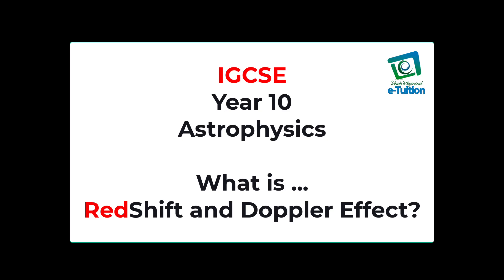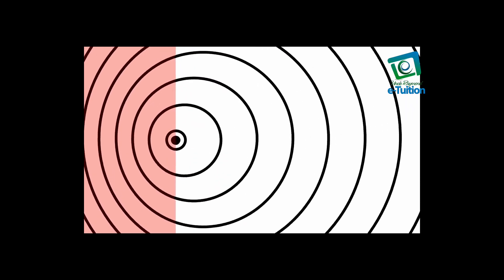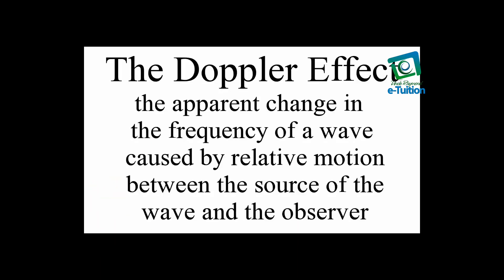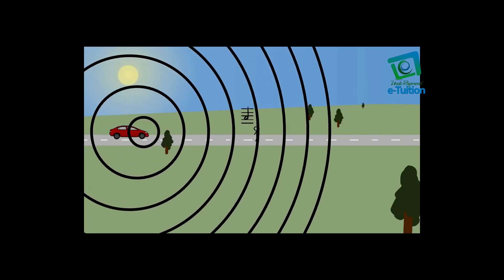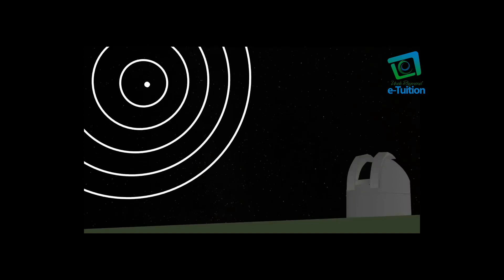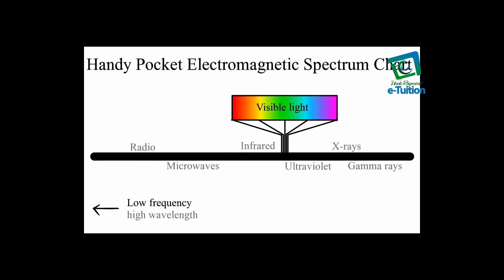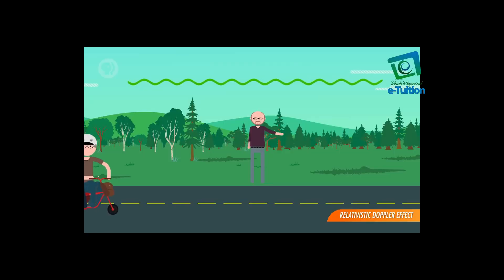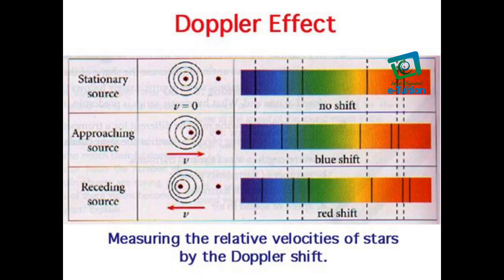Doppler Effect and red shift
Syllabus: Edexel IGCSE
Level: Year 10
Subject: Physics
Chapter: Astrophysics
Sub-chapter: Doppler effect and RedShift